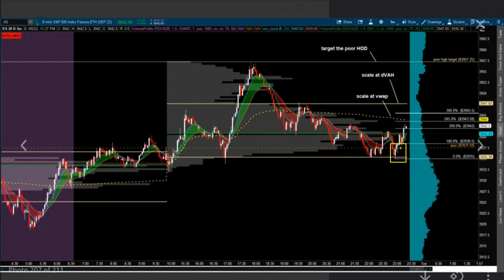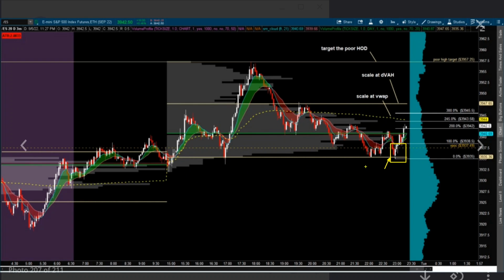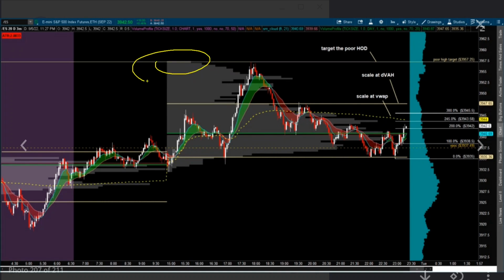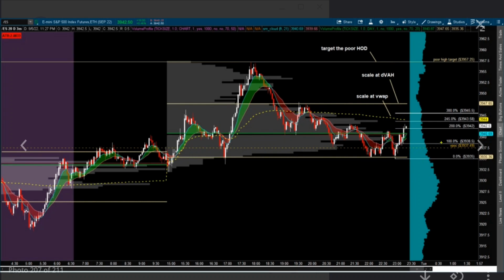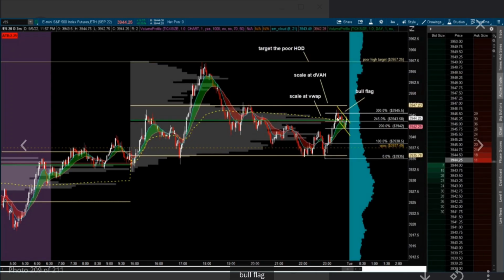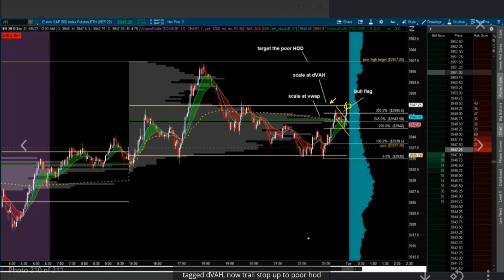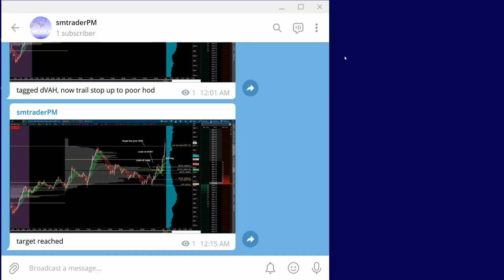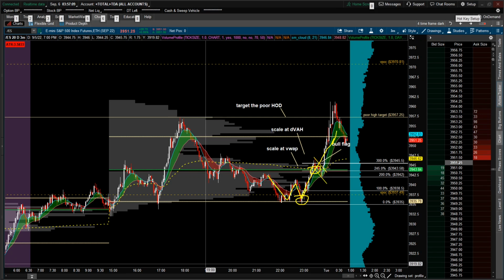S&P 500 Analysis - Price Action Trading w/VWAP & Volume Profile | SP500 Technical Analysis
In this short video, I will illustrate to you how I key off certain things from the volume profile, and how I utilize the VWAP and the volume profile characteristics for potential trade targets on my price action trade.